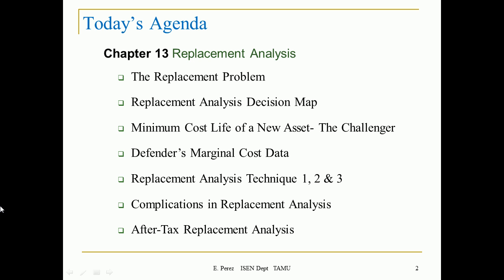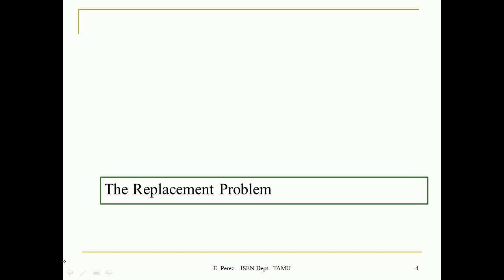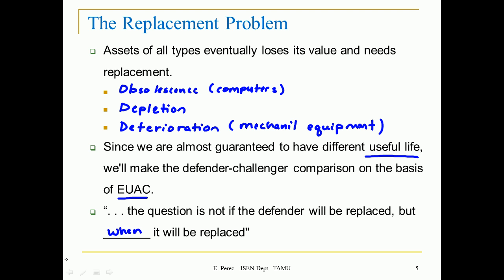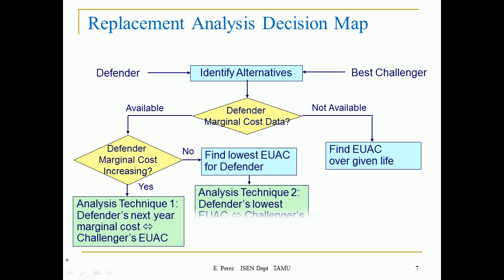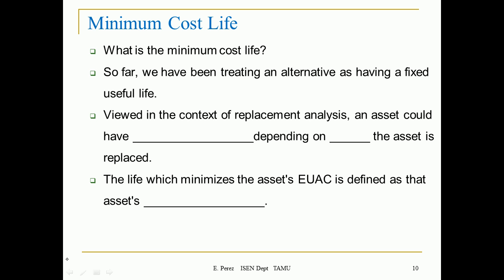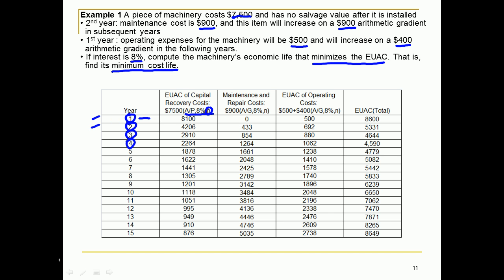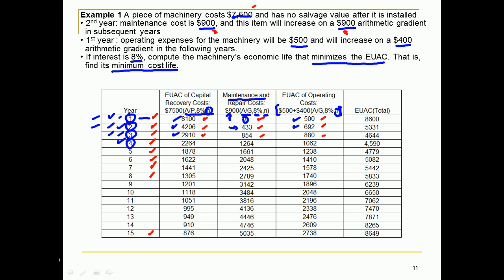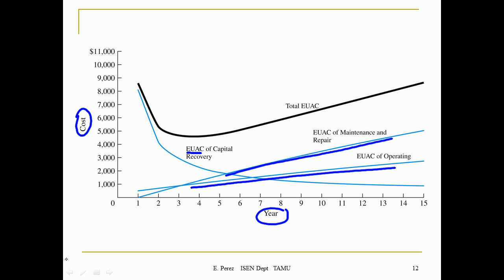Engineering Economics Replacement Analysis